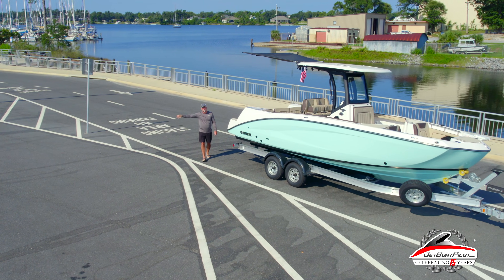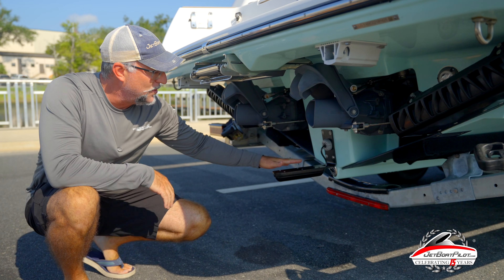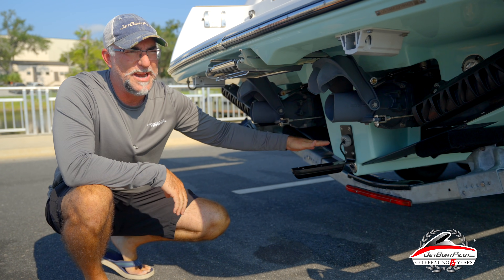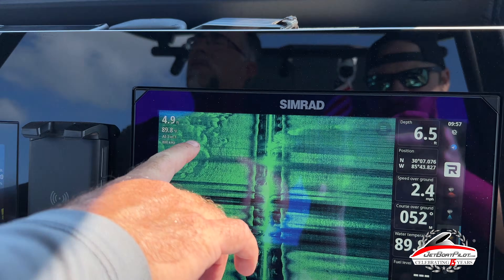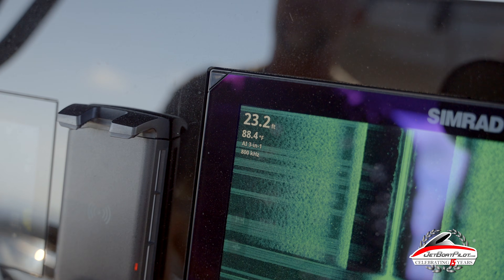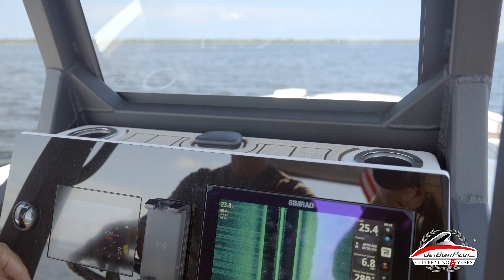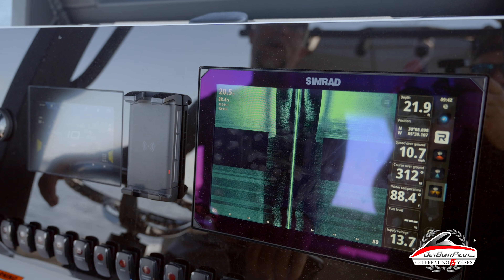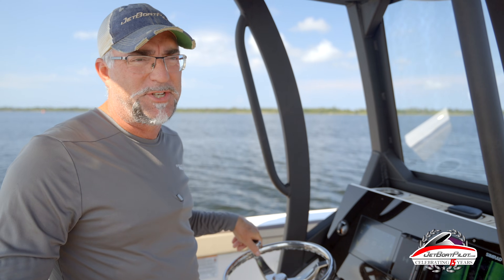3 In 1 & Through Hull Transducer Install | Depth At All Speeds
In this video we demonstrate a 3 in 1 Transducer, and how we managed to achieve depth readings at both low and high speeds.